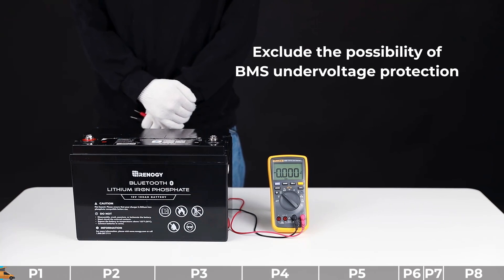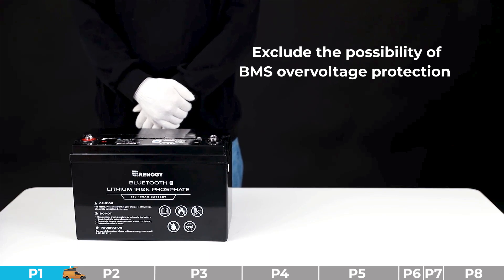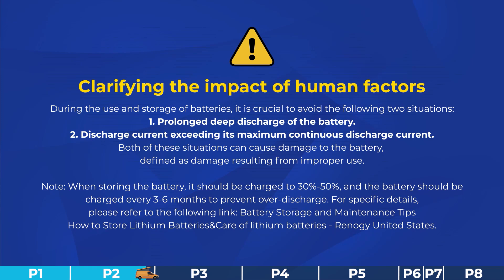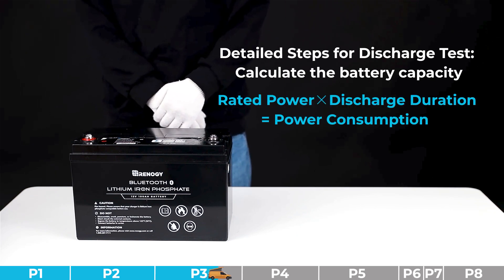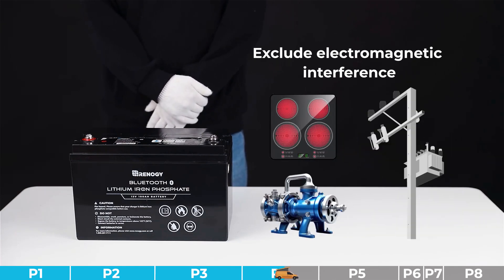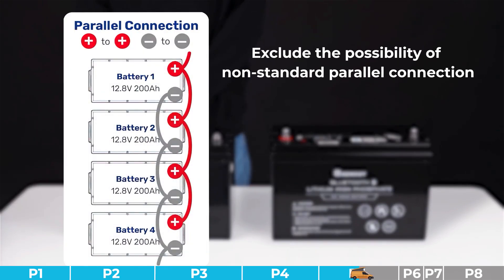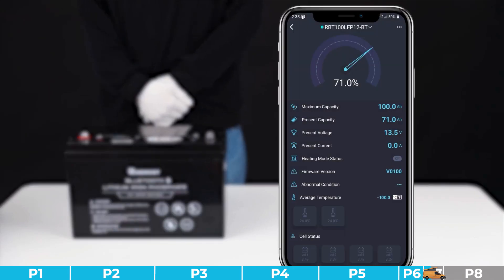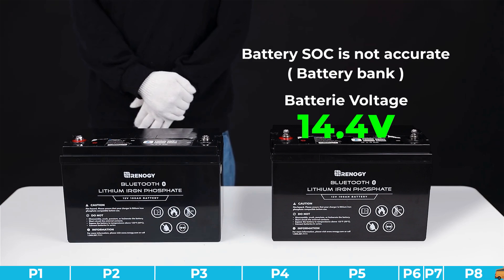Comprehensive Troubleshooting - 12V 100Ah Bluetooth Lithium Iron Phosphate Battery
Welcome to Renogy's comprehensive guide on troubleshooting your 12V 100Ah Bluetooth Lithium Iron Phosphate Battery. In this video, we'll walk you through step-by-step instructions on how to identify and resolve common issues that may arise with your batteries.

Whether you're experiencing issues with charging, capacity, or connectivity, our troubleshooting tips will help you diagnose the problem and get your solar setup back on track.